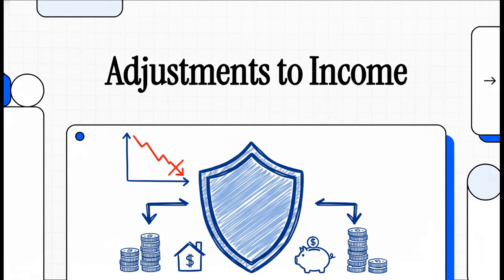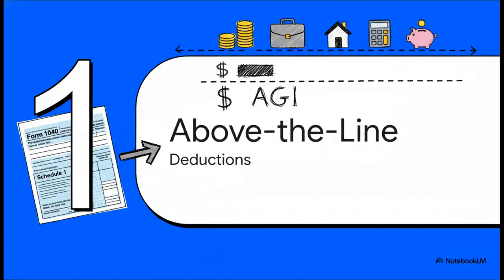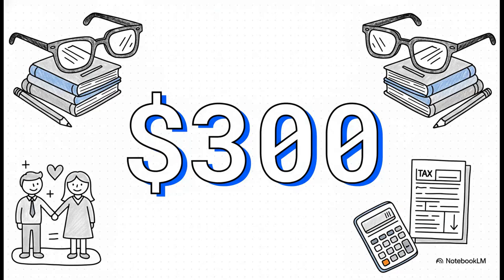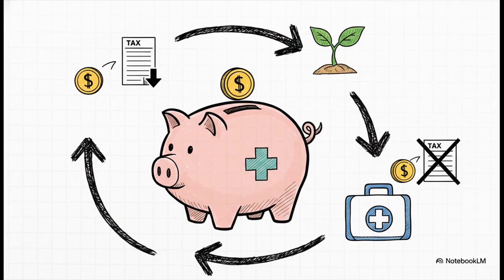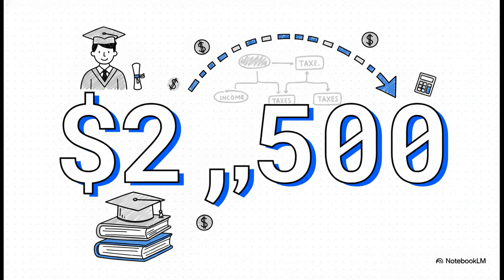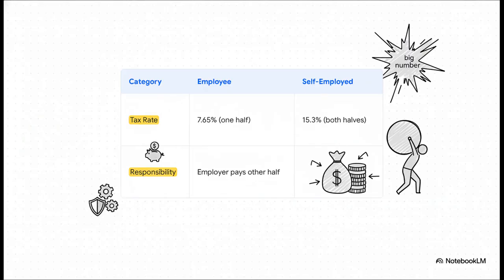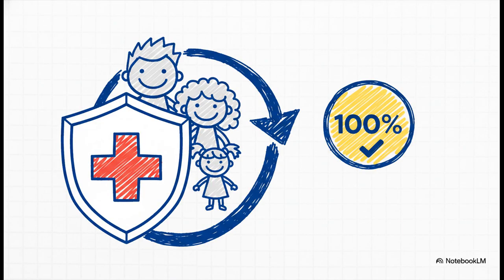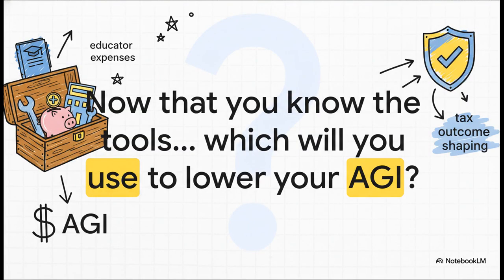Module 12 Adjustments to Income